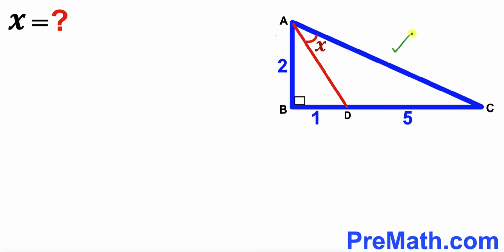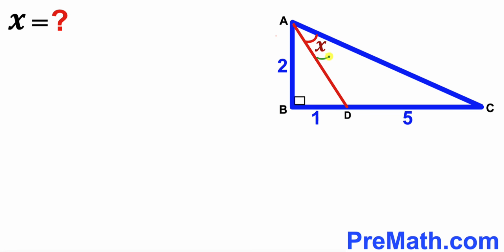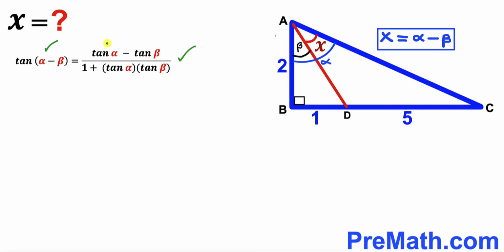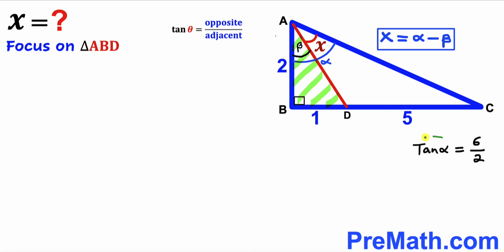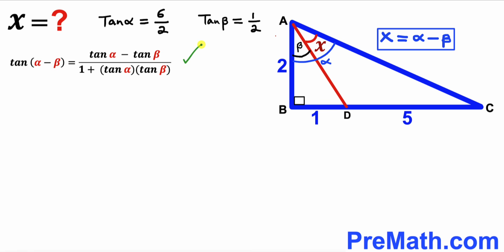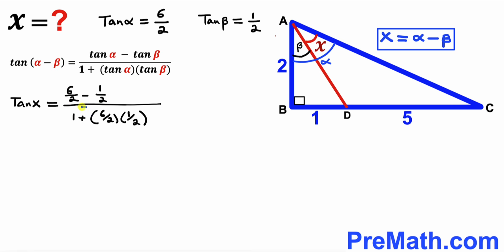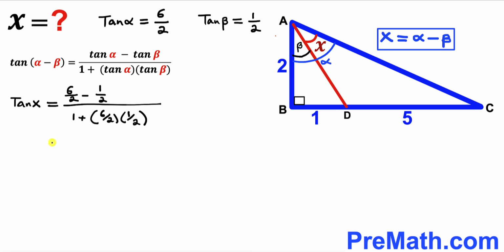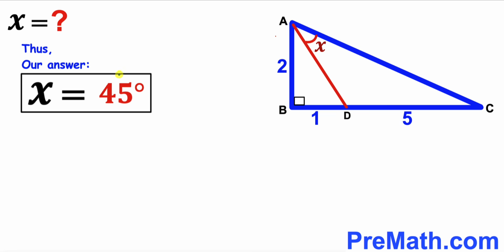Can you find the angle X? | (Trigonometry)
Learn how to find the angle X. Important Geometry and Algebra skills are also explained:  Trigonometry. Step-by-step tutorial by PreMath.com

blackpenredpen
Andy Math
math olympics
olympiad exam
math olympiada
British Math Olympiad
olympics math
olympics mathematics
Number Theory
mathcounts
math at work
Pre Math
Olympiad Mathematics
Olympiad Question
Geometry
Geometry math
Geometry skills
Right triangles
imo
Competitive Exams
Competitive Exam
Calculate the length AB
Pythagorean Theorem
Right triangles
Intersecting Chords Theorem
coolmath
my maths
mathpapa
mymaths
cymath
sumdog
multiplication
ixl math
deltamath
reflex math
math genie
math way